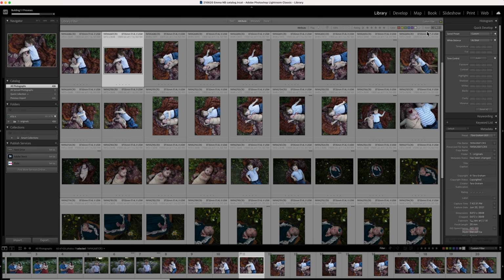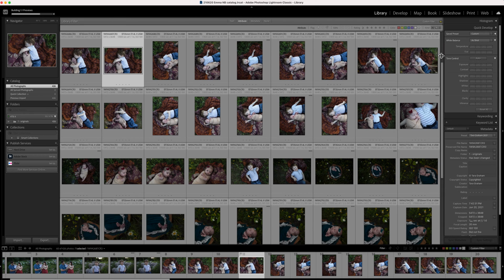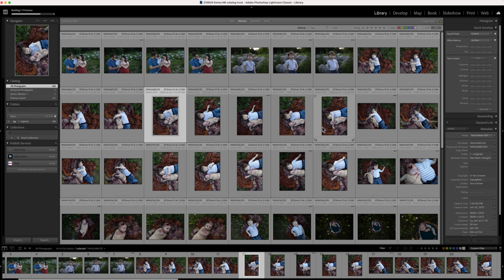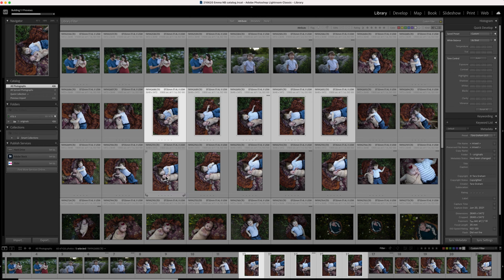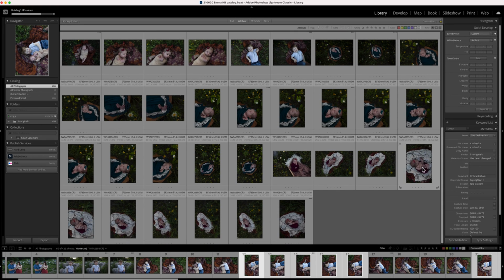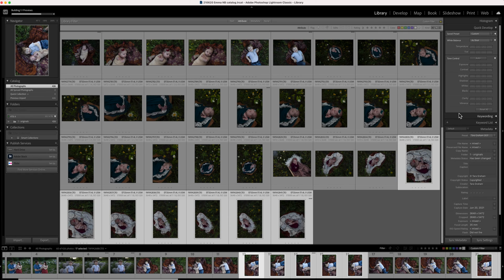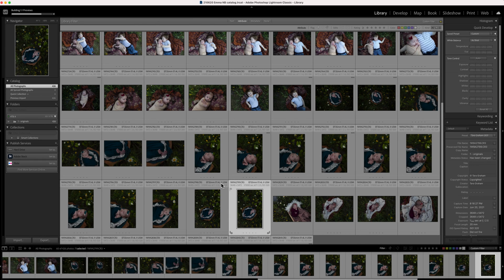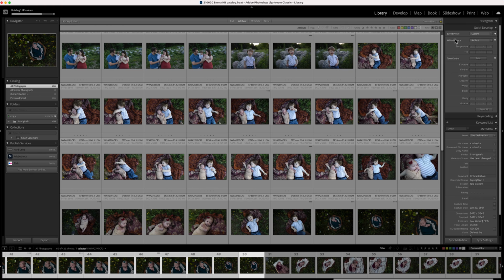Batch Rotate Photos Quickly in Lightroom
Sometimes (especially with newborn sessions) my images come into LR in the wrong orientation. Here's how I rotate them quickly and easily using keyboard shortcuts.

*For clarification, it's the square bracket keys { [ not the regular brackets. Or you can click the arrow in the bottom right or left of the image thumbnail of any of the selected images.